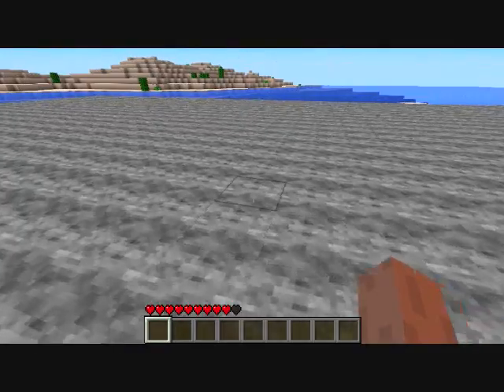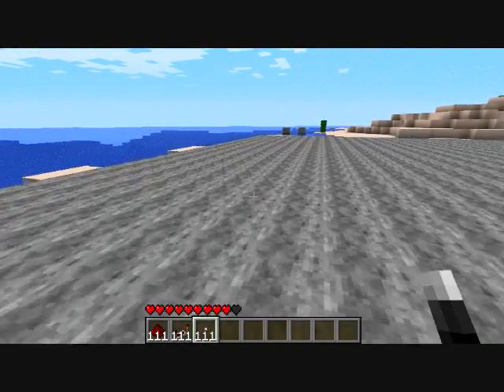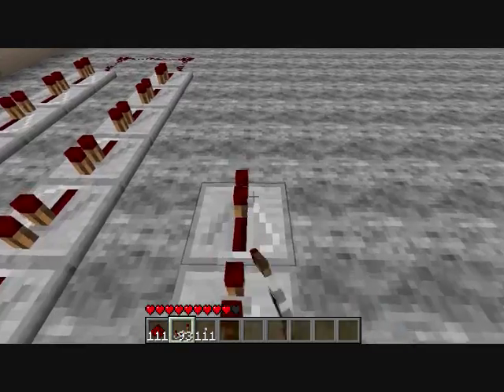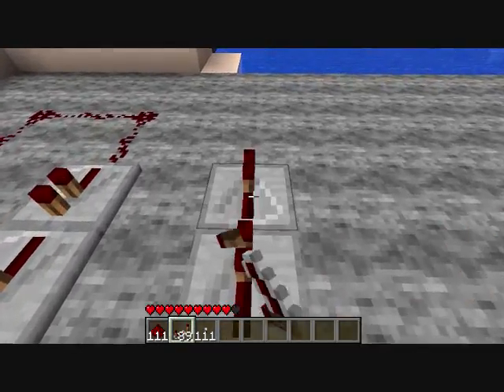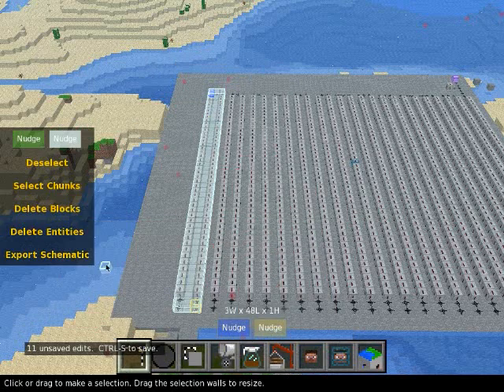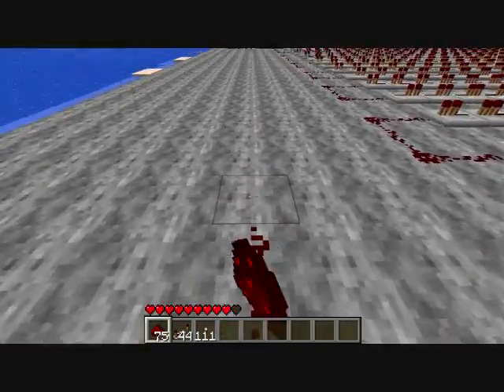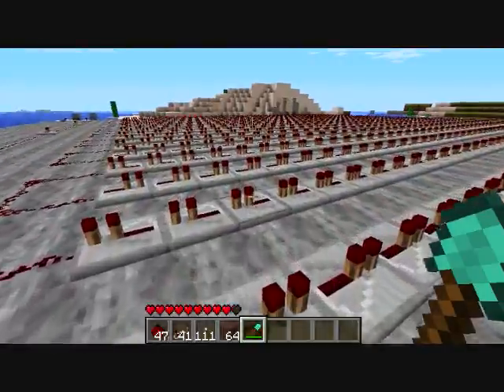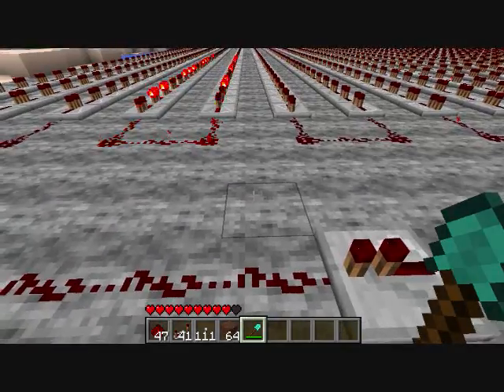Cool Redstone Trick (Memory Cell)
in this video i will show you a cool little redstone trick i know.

you can use this for any computer device